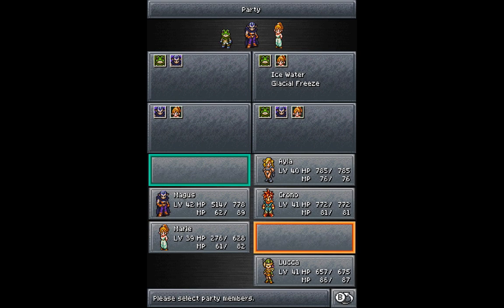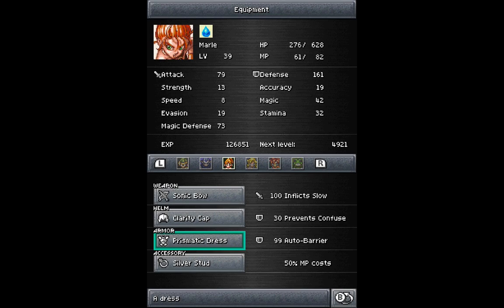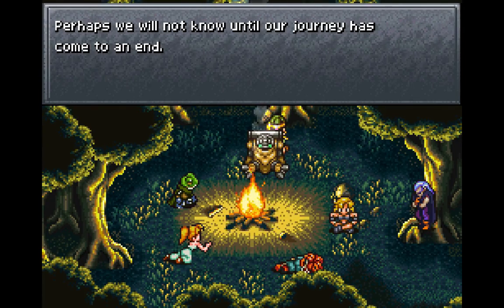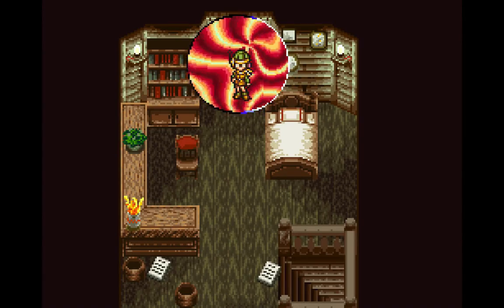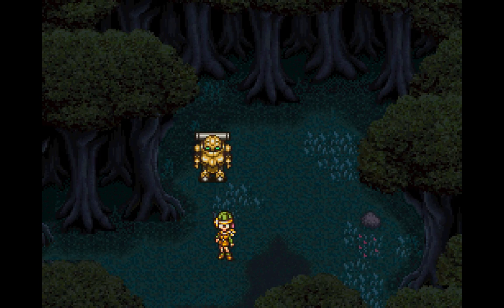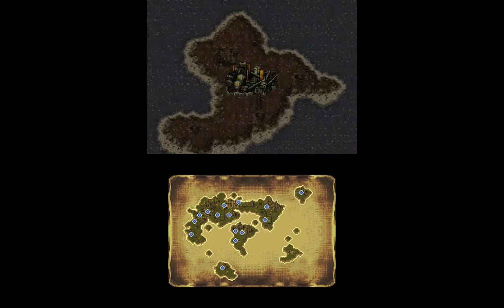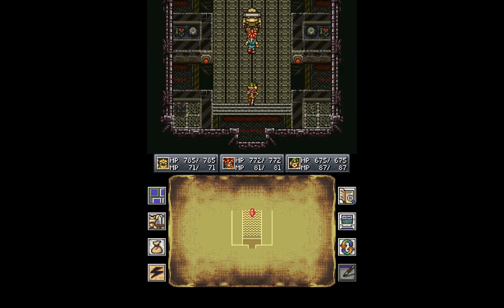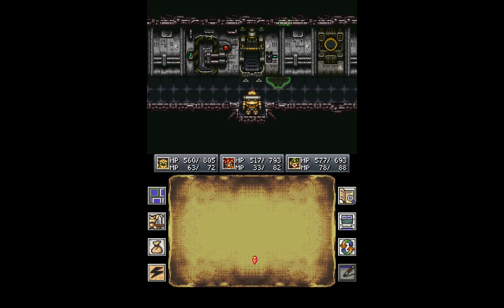Let's Play Chrono Trigger - #41: Science Rules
In this episode, we help solve Fiona's problem for her, and then learn a little bit more about Lucca's past.  We then continue our side quest journey, and try to learn a bit more about Robo as well.